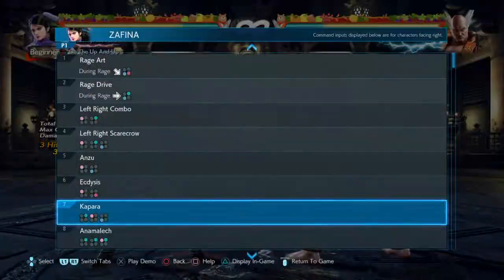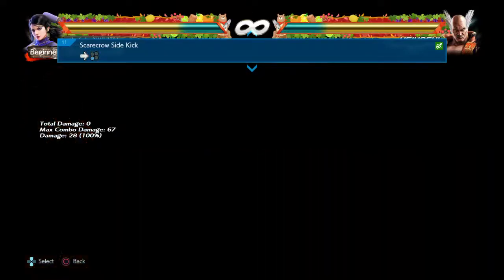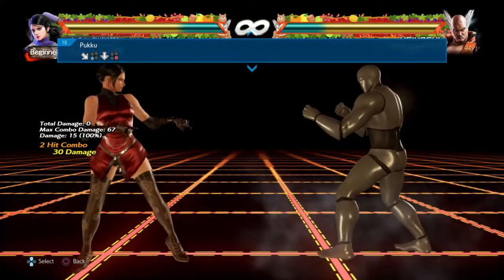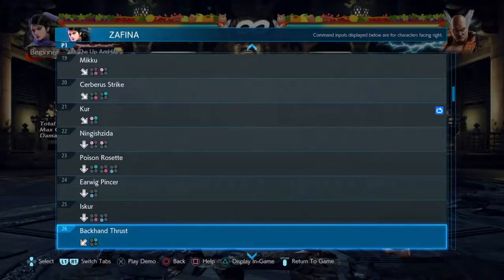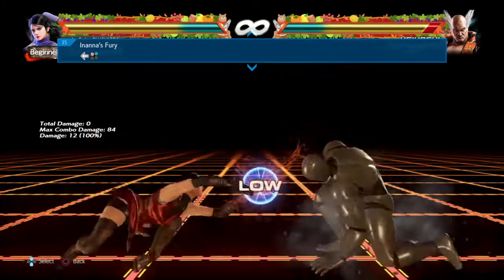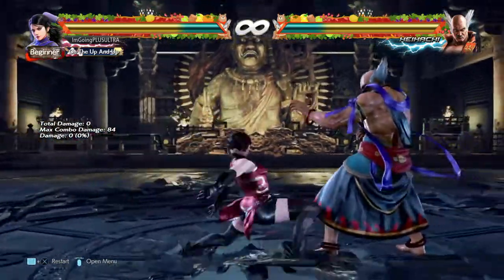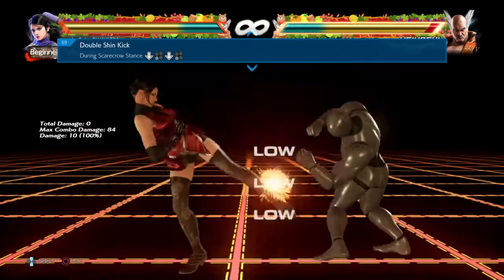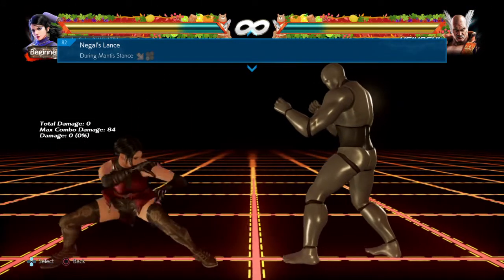Zafina Tekken 7 Breakdown and tips for new zafifi players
TEKKEN 7